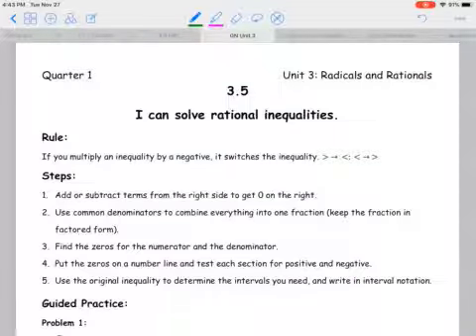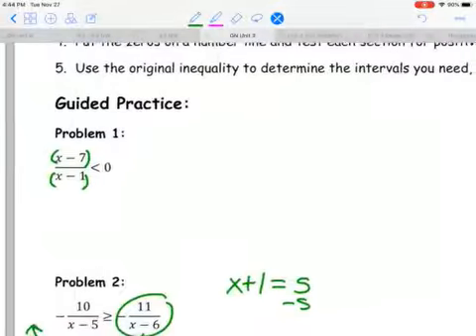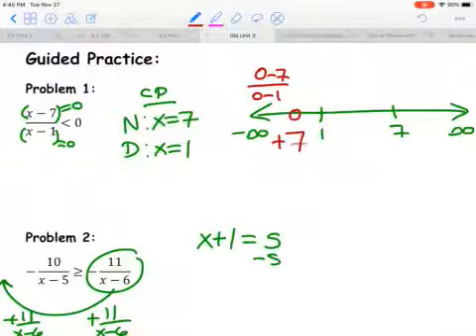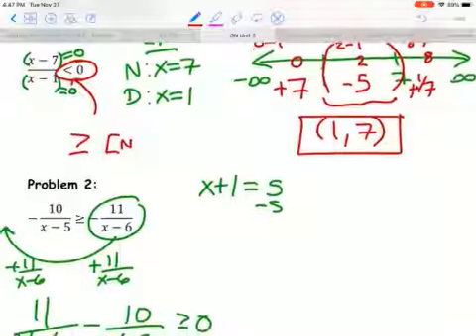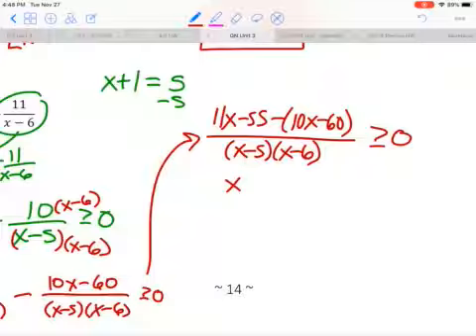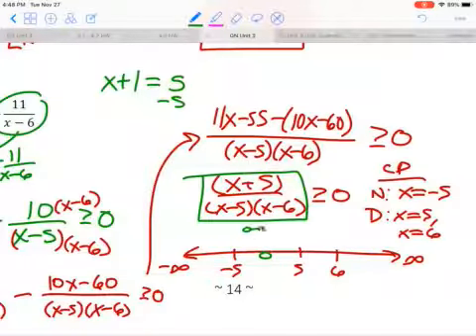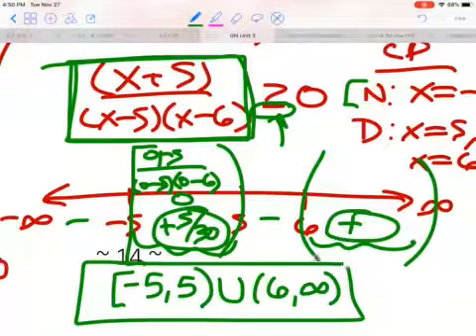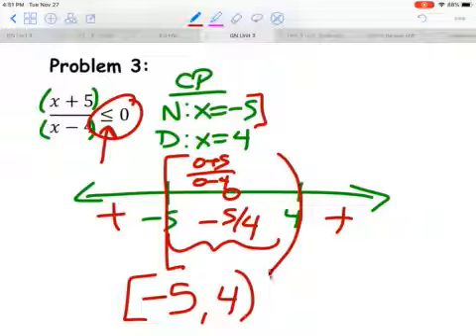3.5 Guided Notes